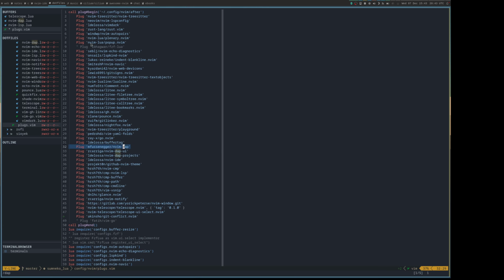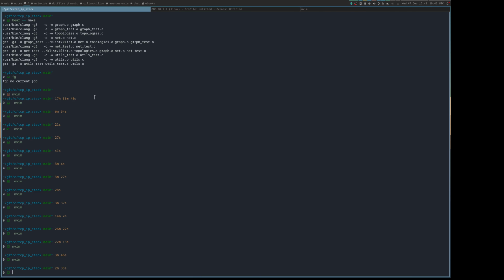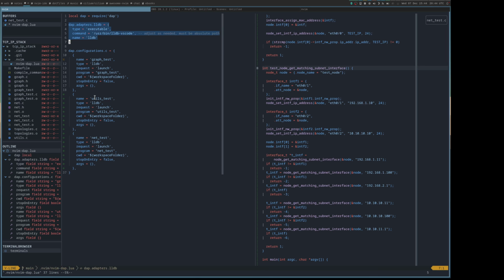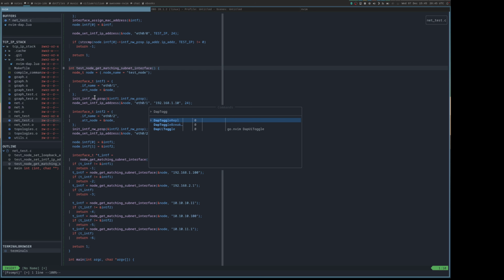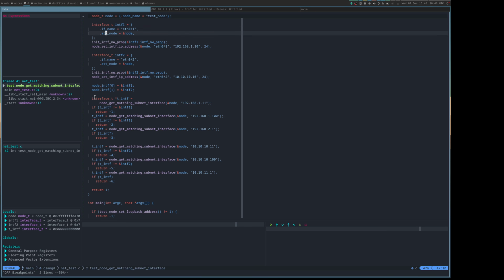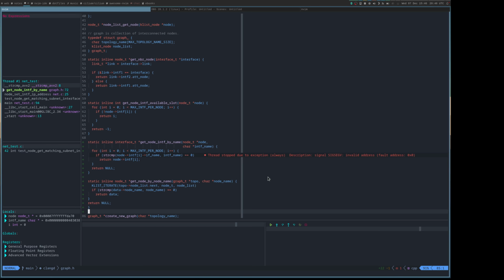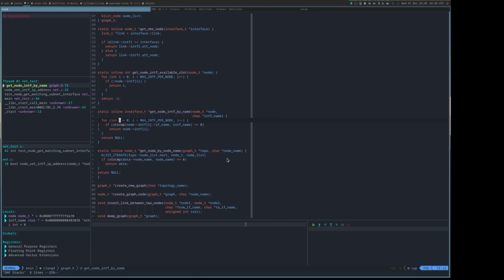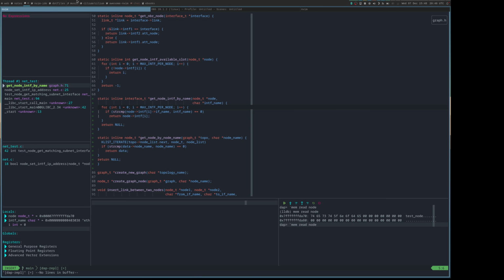[Neovim] Debugging with NVIM-DAP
A quick demonstration on how you do VSCode-like debugging in Neovim.